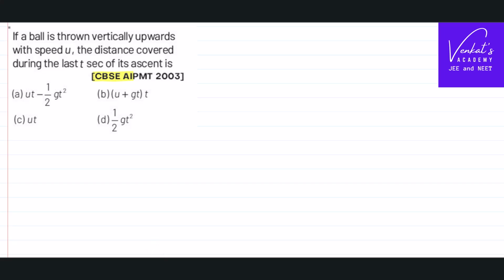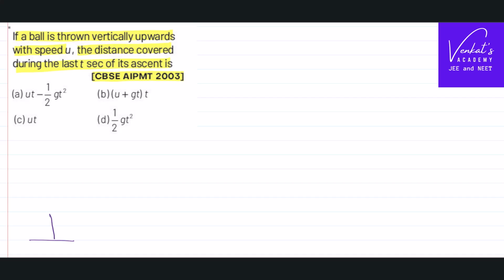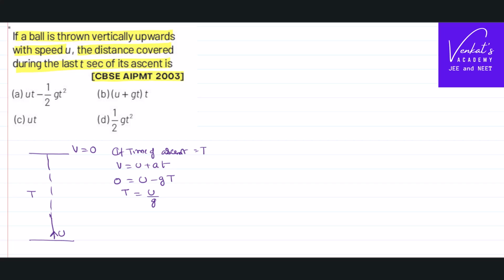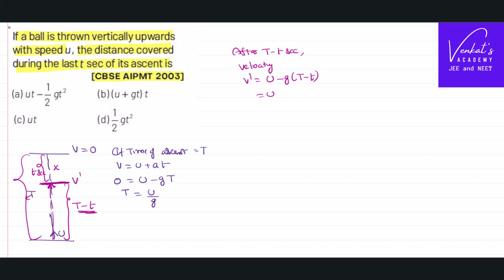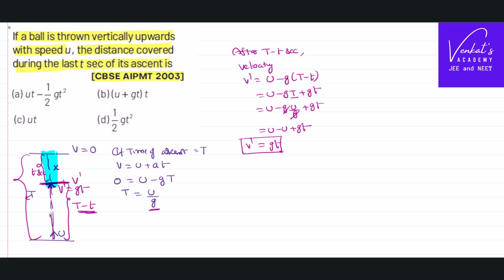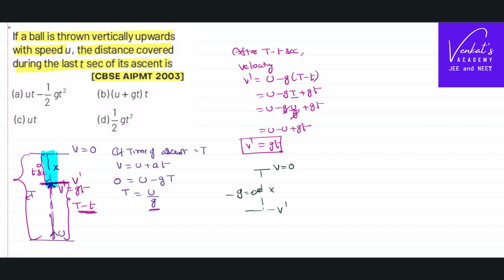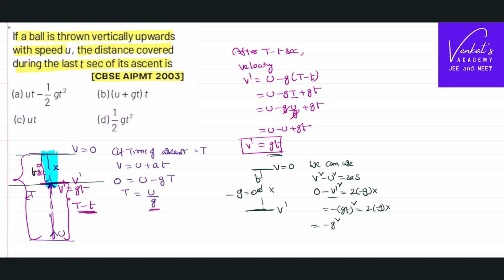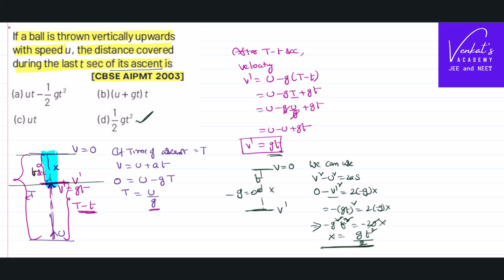NEET Previous exam question finding displacement in last t seconds of vertically thrown body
NEET Previous exam question finding displacement in last t seconds of vertically thrown body is done here in this video.